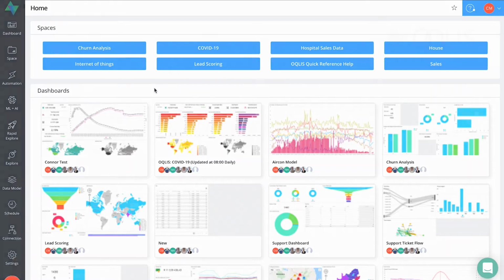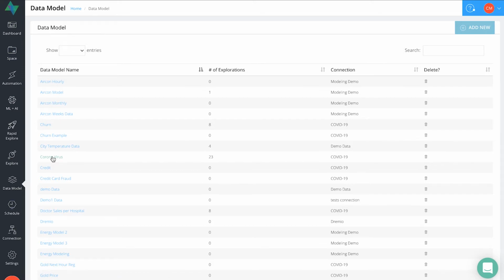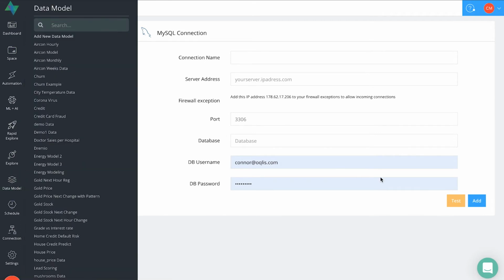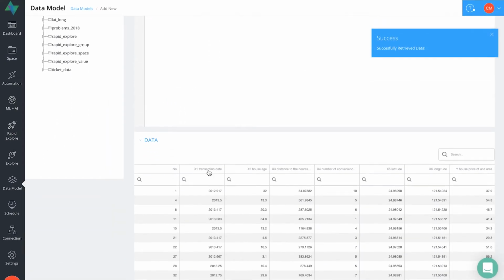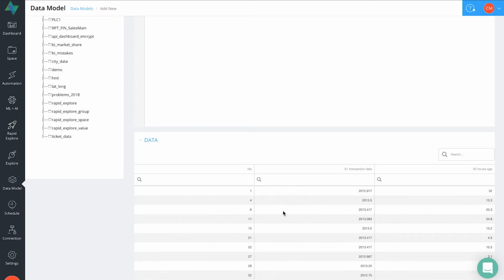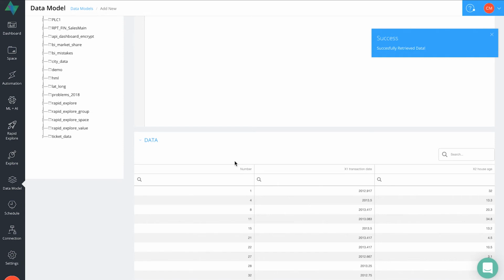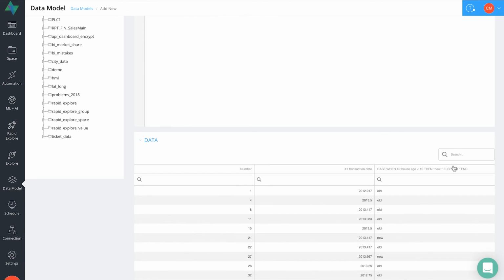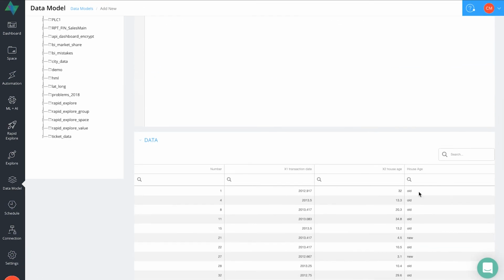OQLIS - Data Model Basics PART 1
This video explains how to create a basic data model with a normal SQL SELECT statement as well as formating data with a CASE WHEN function.
Make sure to check out PART 2 of the video with more advanced features of a data model.